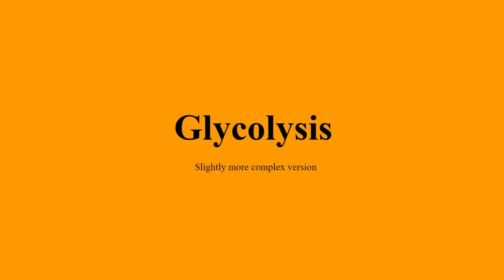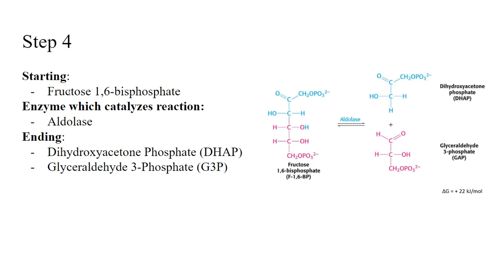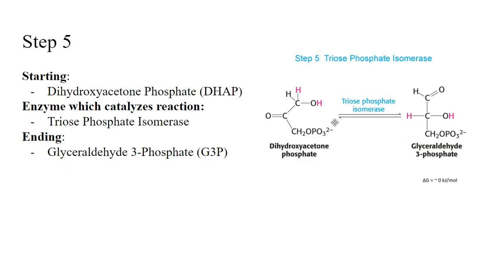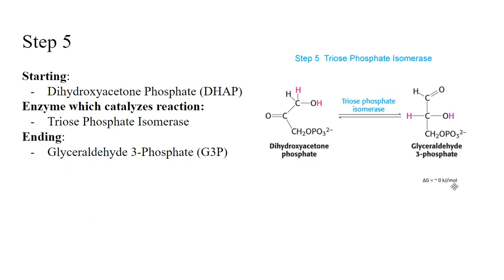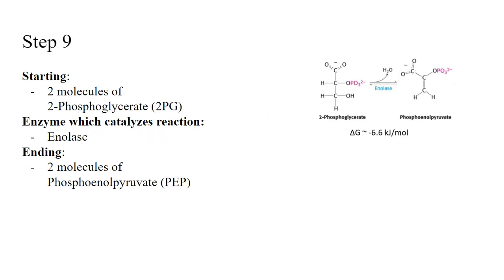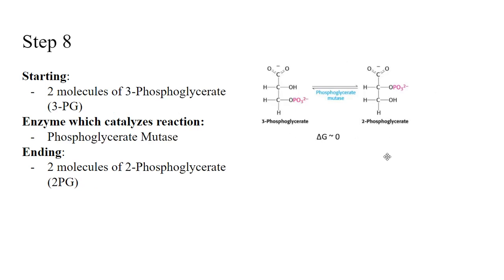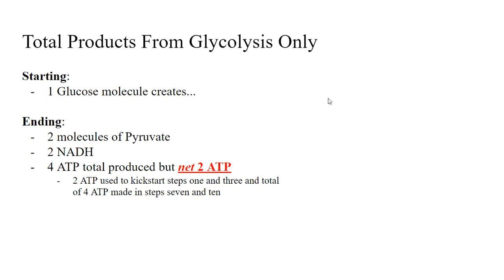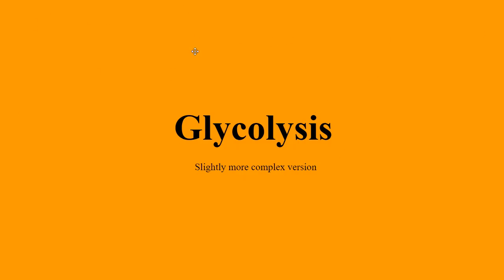Glycolysis Steps: More Complex Explanation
A slightly more complex explanation of each individual step within glycolysis. Hope it is helpful to some of you!

Derived diagrams used from this source:
Biochemistry: A Short Course by Tymoczko, Berg and Stryer, Wiley & Sons, 3rd edition